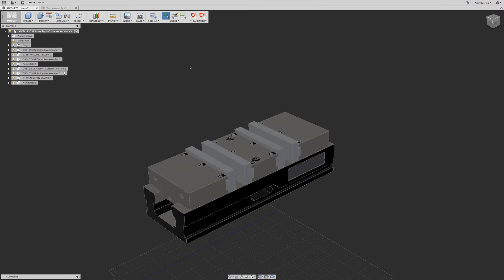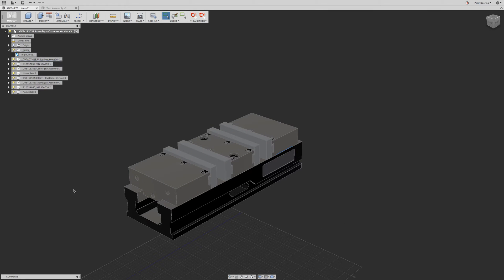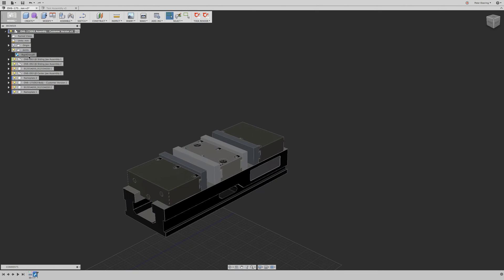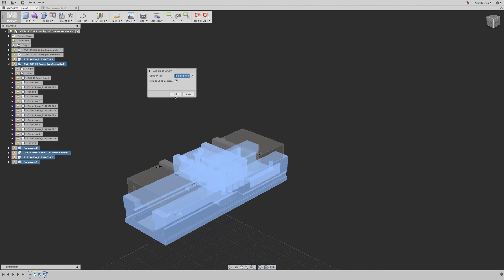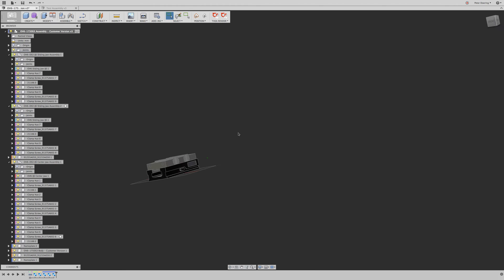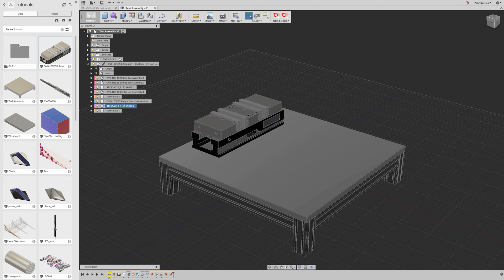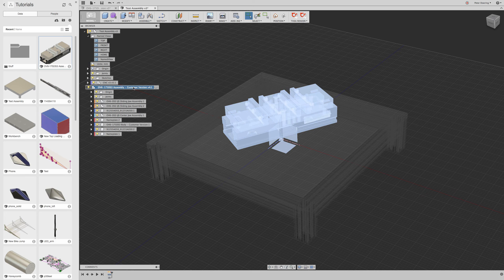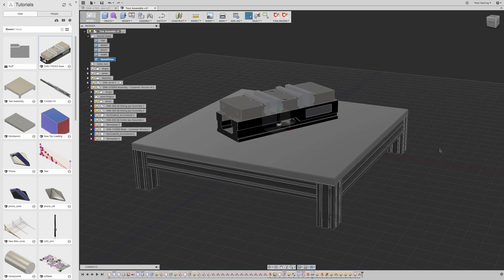Inserting imported geometry and assemblies into Fusion 360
This tutorial reexplains how to join an assembly comprised of imported geometry and subassemblies and how to insert it into another Fusion 360 design